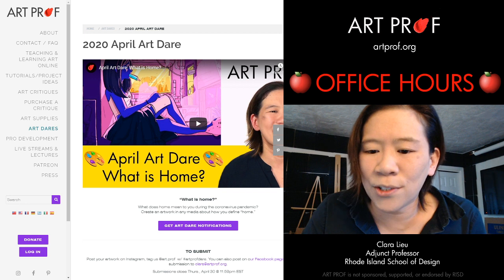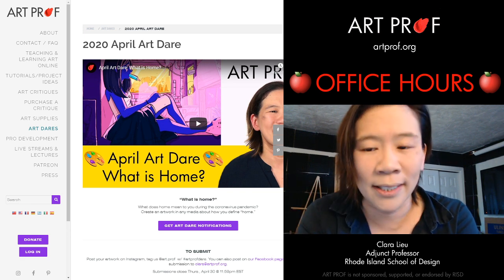Advice for Beginner Artists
RISD Adjunct Professor Clara Lieu provides basic tips, tricks, and advice for artists. Prof Lieu talks about everything from technique advice, studio practice tips, and ways to stay motivated and inspired as an artist.

VISIT OUR MAIN SITE
is a website for learning visual arts. All of our content is 100% free!

Clara Lieu is an Adjunct Professor at the Rhode Island School of Design. Her artwork has been exhibited at the International Print Center NY, the Currier Museum, Childs Gallery, the Davis Museum, and more. Lieu received an artist fellowship from the MA Cultural Council, has written for the NY Times, and lectured at Brown University, the NAEA conference, and in Vancouver & China. She has been profiled in Artsy, Hyperallergic, KPCC, & WBUR.

STREAMING EQUIPMENT
96 Pack Acoustic Panels Studio Foam Wedges 1" X 12" X 12"